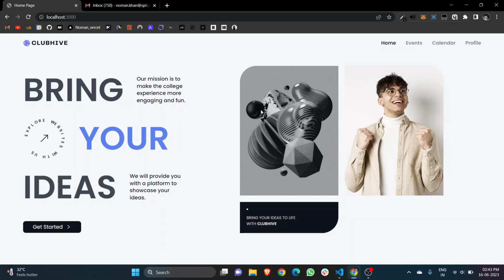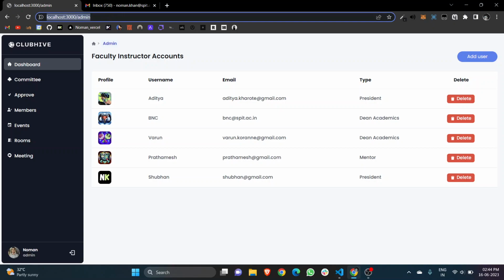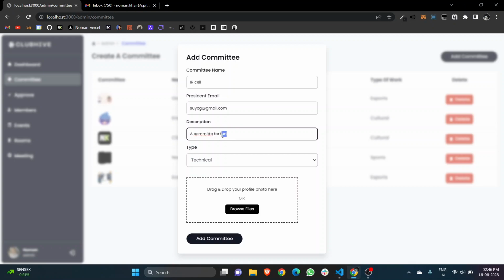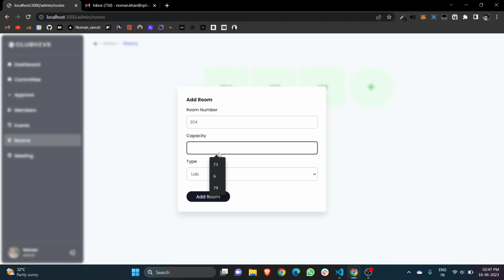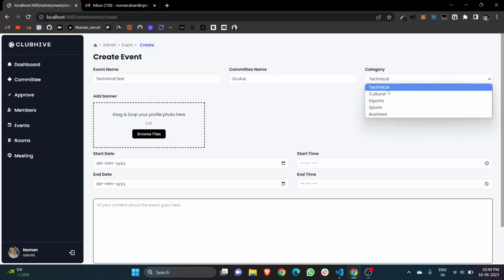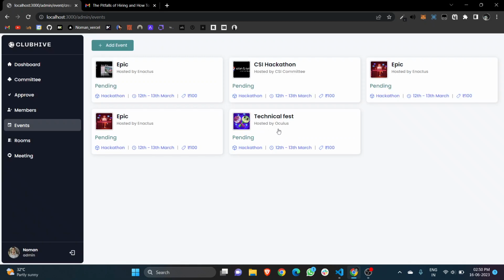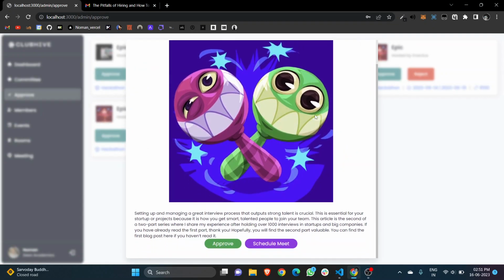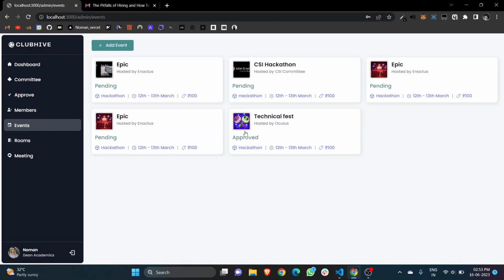Clubhive (Event Approval Powerhouse) | CSI Foss hack winner🥇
A website for club presidents to request event approvals from mentors and Dean academics. It includes room availability checks, mail service integration, and meeting scheduling.

Made using nextjs, razorpary, firebase notification, redux, etc.